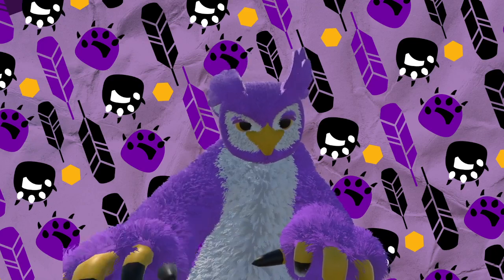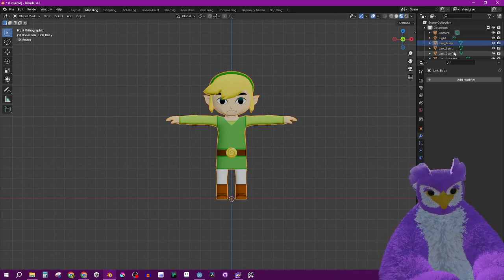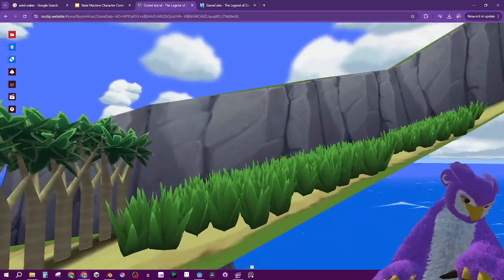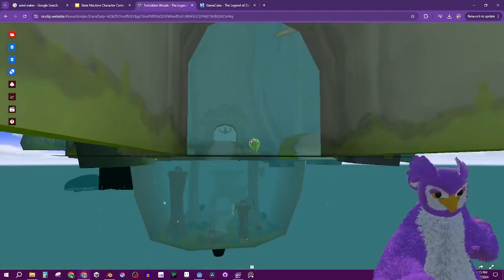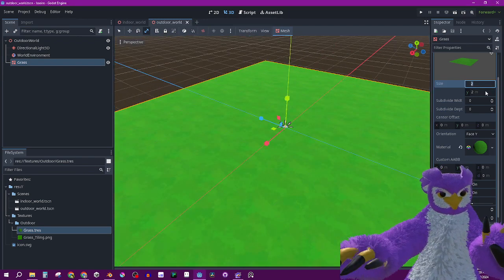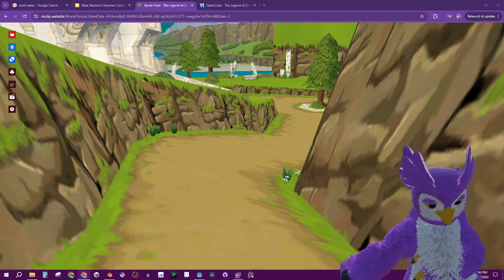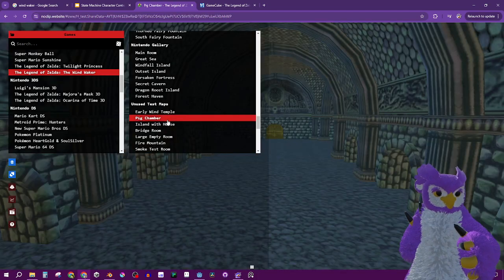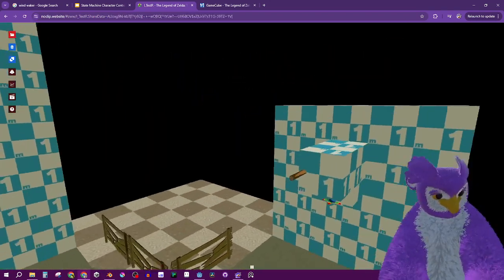Video Game Master Studies: Wind Waker!!! Part 1